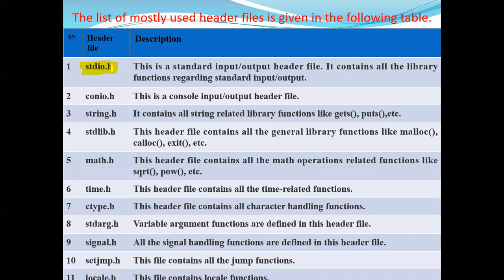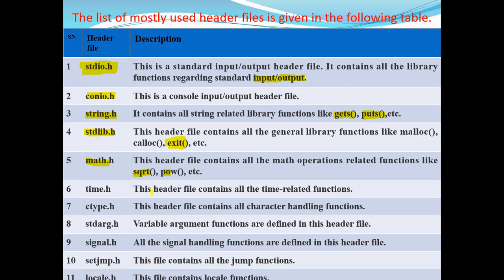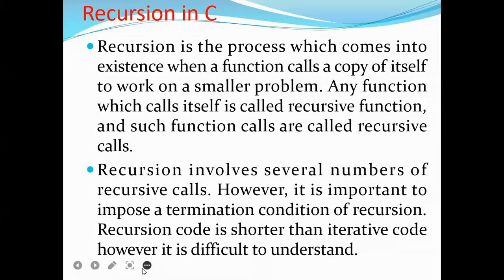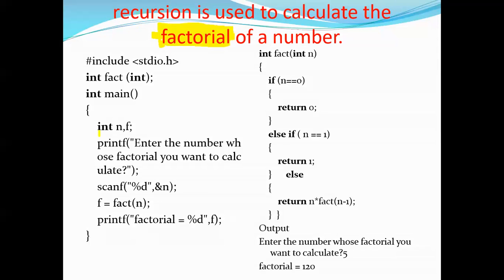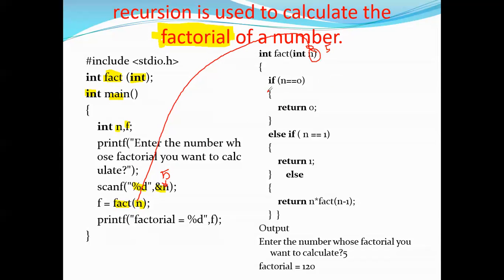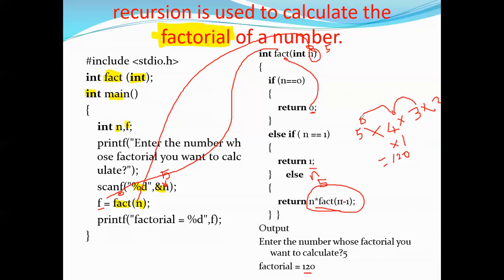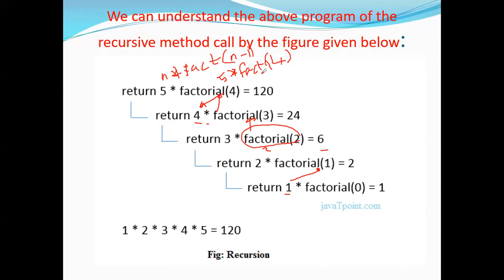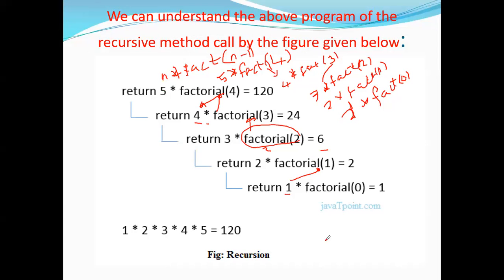Recursion in C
Recursion is the process which comes into existence when a function calls a copy of itself to work on a smaller problem. Any function which calls itself is called recursive function, and such function calls are called recursive calls. Recursion involves several numbers of recursive calls. However, it is important to impose a termination condition of recursion. Recursion code is shorter than iterative code however it is difficult to understand.
Recursion cannot be applied to all the problem, but it is more useful for the tasks that can be defined in terms of similar subtasks. For Example, recursion may be applied to sorting, searching, and traversal problems.Generally, iterative solutions are more efficient than recursion since function call is always overhead. Any problem that can be solved recursively, can also be solved iteratively. However, some problems are best suited to be solved by the recursion, for example, tower of Hanoi, Fibonacci series, factorial finding, etc.